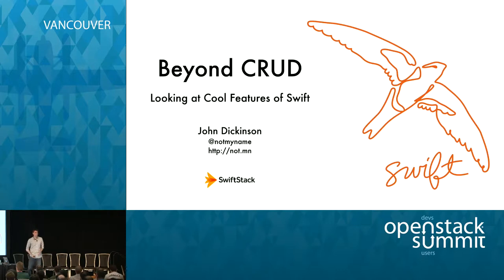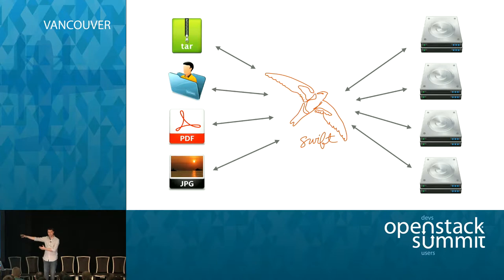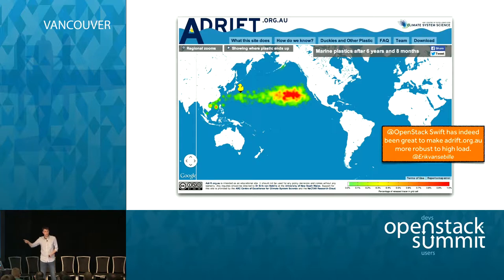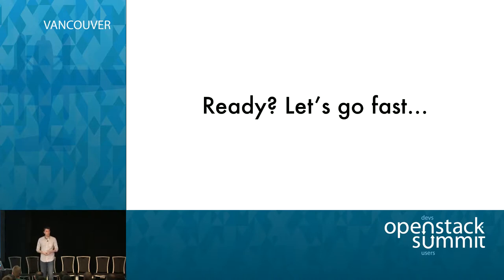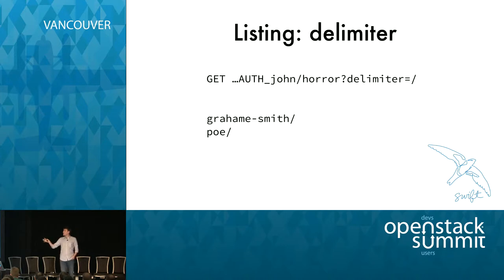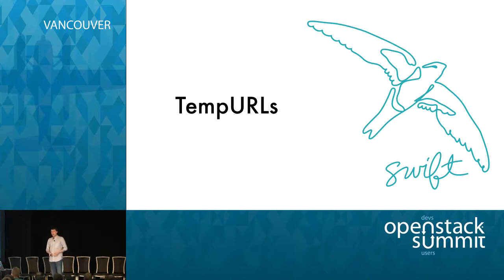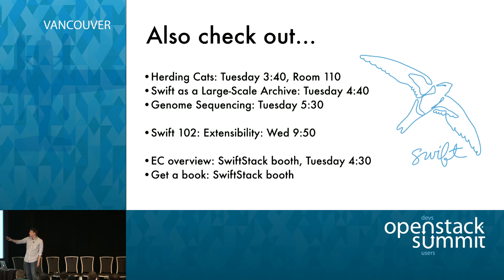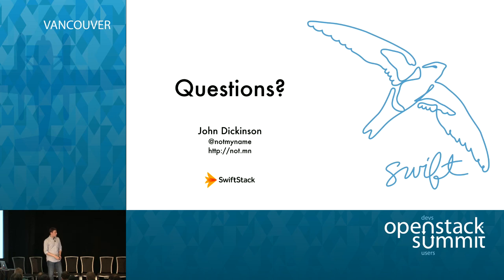More than Read, Write and Delete: Looking at Cool Features in Swift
In this session, we’ll talk about stuff that's going to make developing swift easy by offloading the hard problems of storage. OpenStack Swift makes your application better. We can find dozens of storage systems that can do read write and delete but the fact that you can use swift for these advanced features means that you're able to focus on making your app awesome rather than worrying about the hard problems in storage.